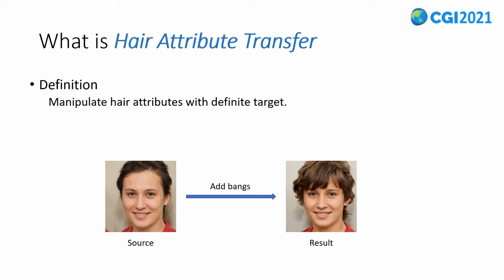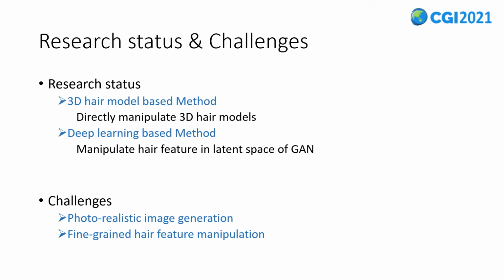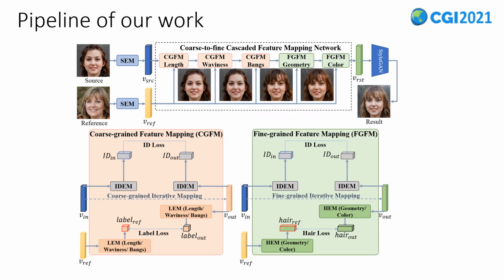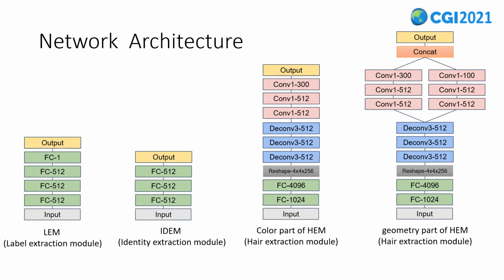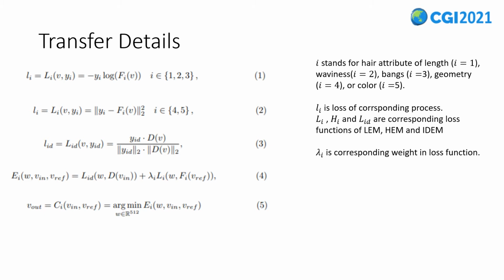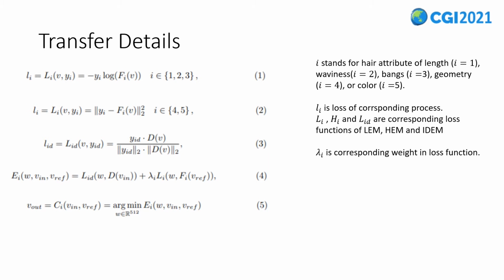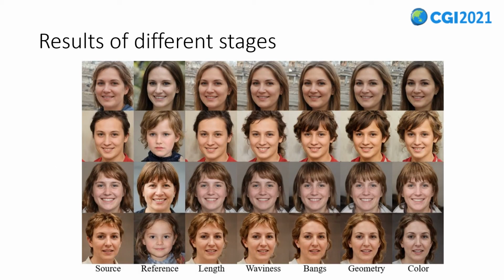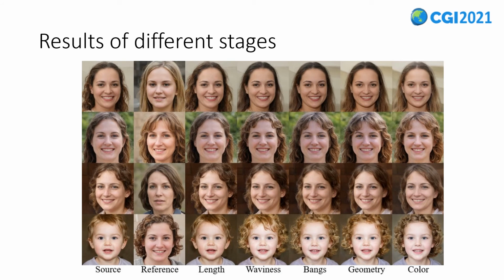CFMNet: Coarse-to-Fine Cascaded Feature Mapping Network for Hair Attribute Transfer